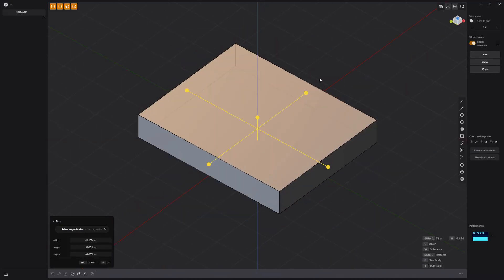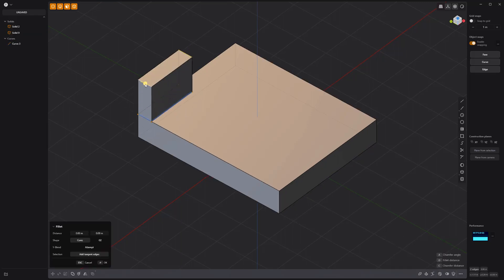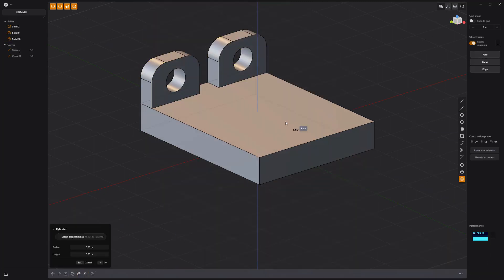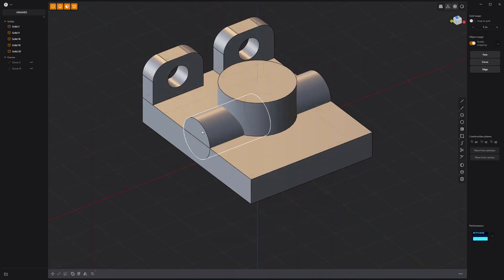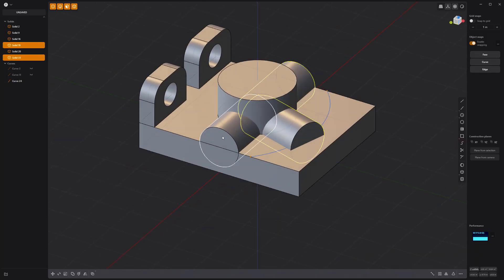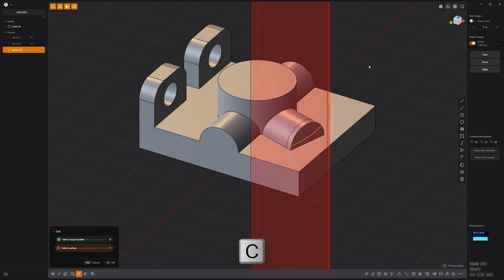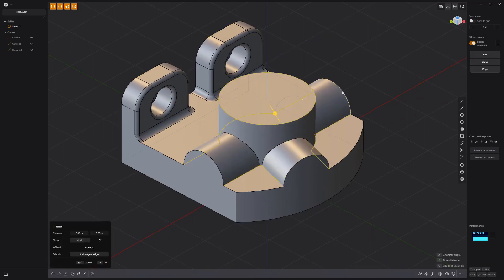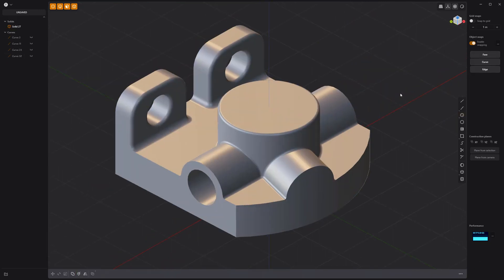Plasticity | Modeling Exercise 31